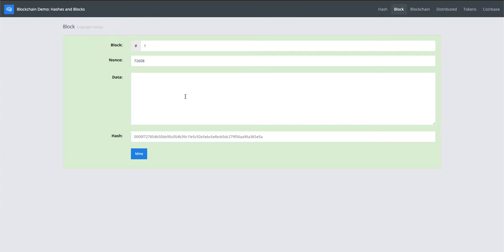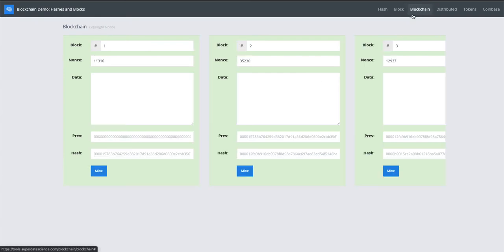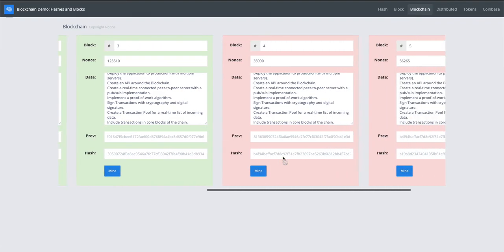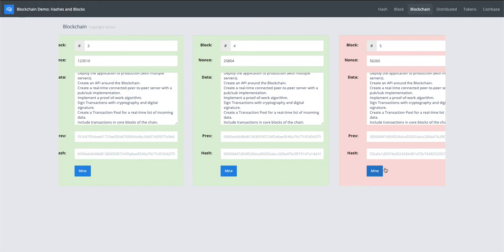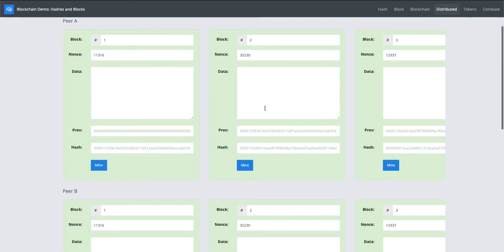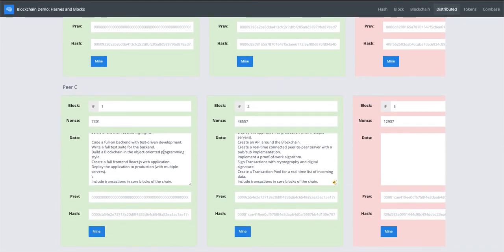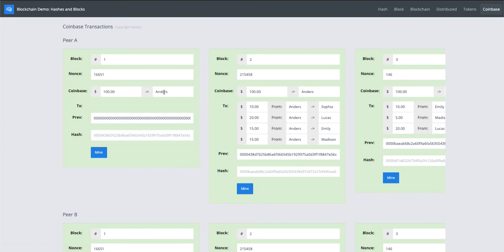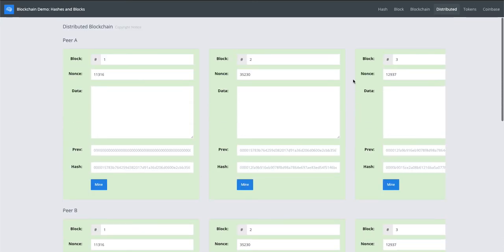Blockchain Demo Walk though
Superdata science has a great web based tool for learning how blockchain works and allow you to walk through each of the different kinds of crypto, from hashing, to the genesis block, blockchain, distributed peering, tokens and auditing with Coinbase. It's a great tool to use to learn more about how the data is calculated